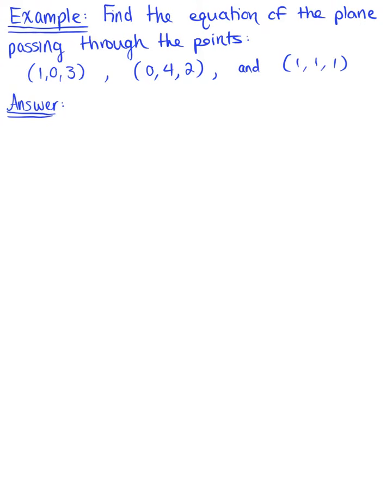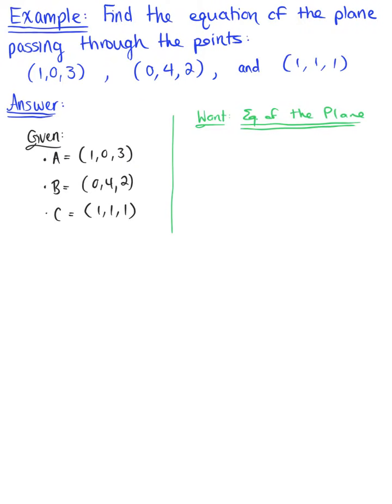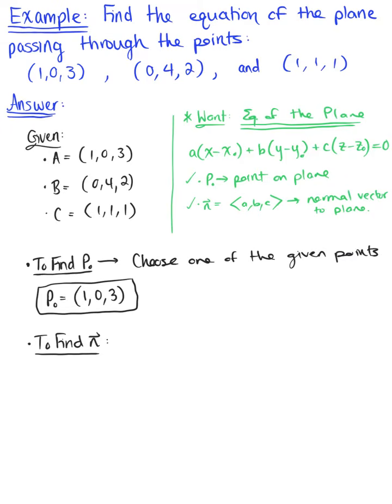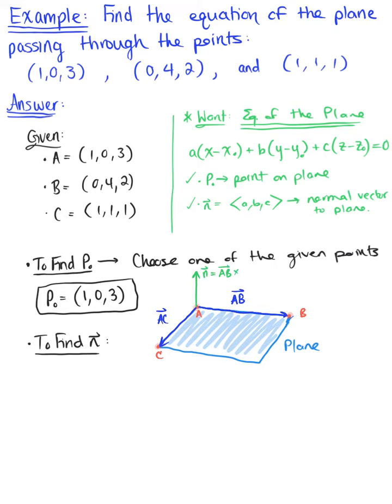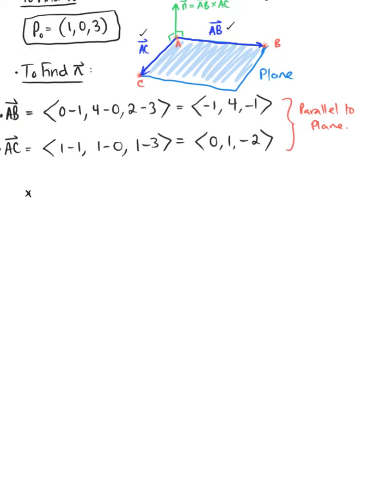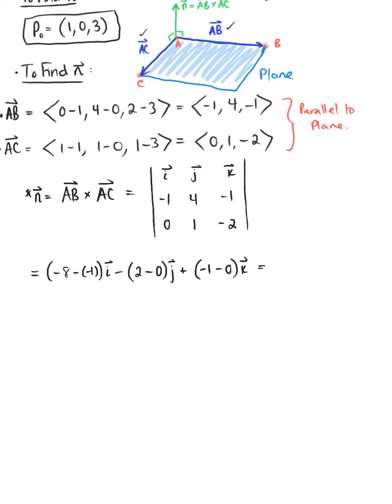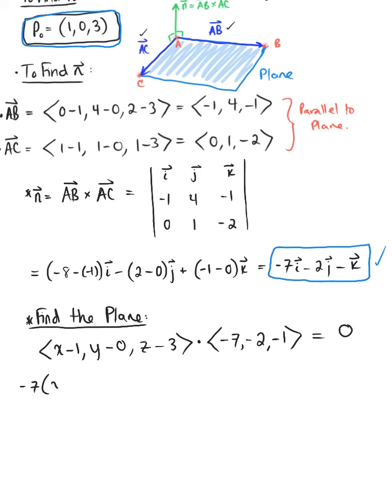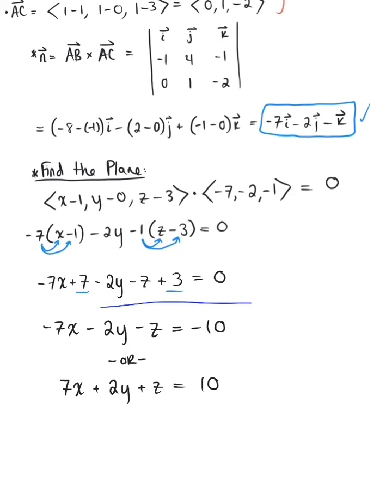Equations of Planes (Example 3)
Find the Equation of the Plane Passing Through the Three Points.